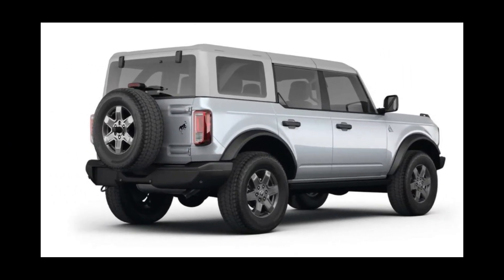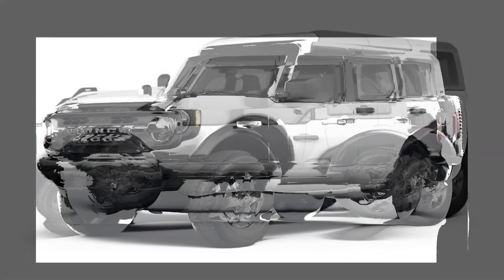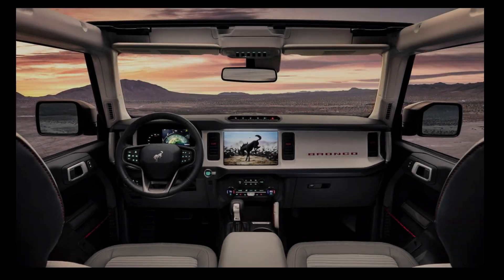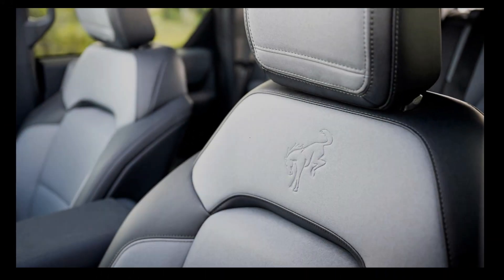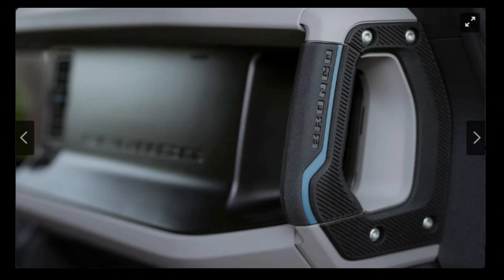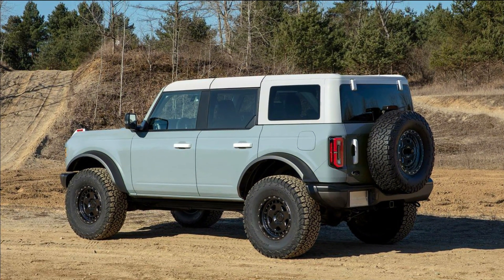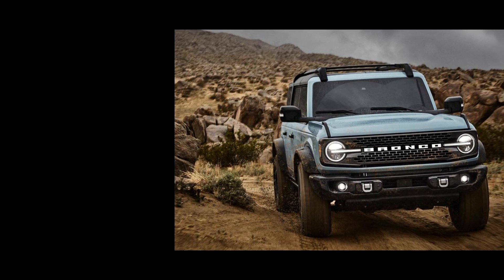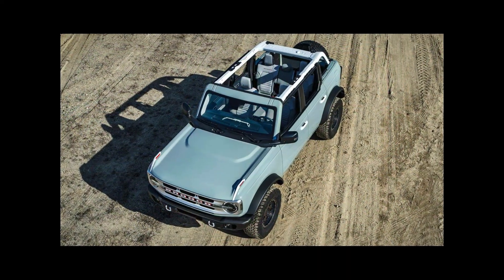2023 Ford Bronco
The Ford Bronco is a highly capable off-roader that makes minimal sacrifices to on-road drivability. Downsides include fuel economy, wind noise, braking distances and some cheap-looking interior materials. Otherwise the Bronco is enjoyable to drive and easy to live with. From its character and design to its helpful drive modes and wide availability of its off-road package, the Bronco is the best buy among its competition for most shoppers.